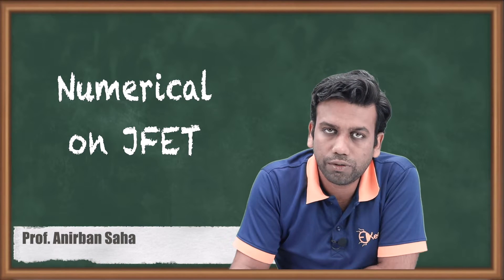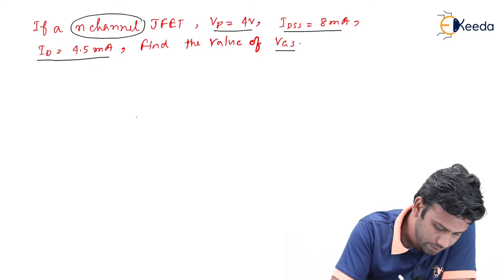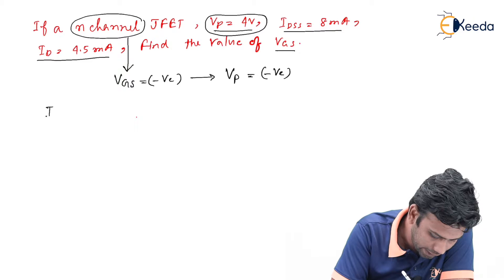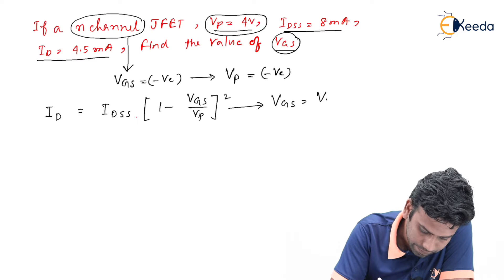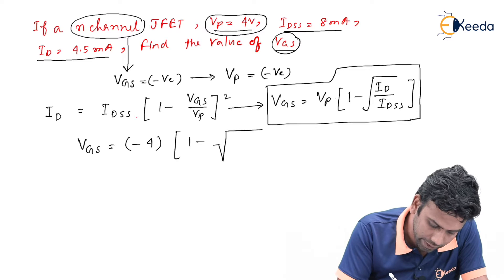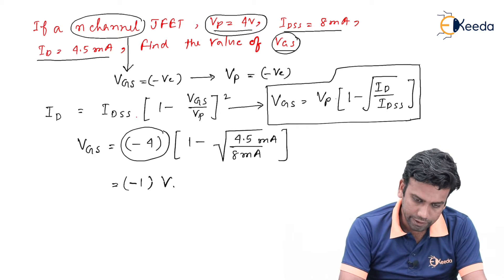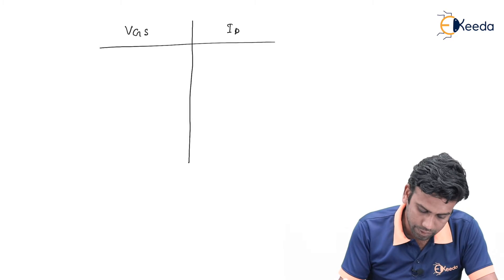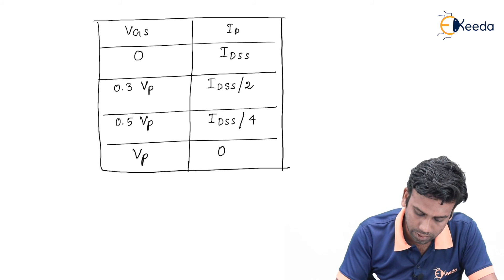Understanding JFET: Numerical Problems Explained | GATE Electronic Devices | 1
In this video, we delve into the fundamentals of Electronic Devices, specifically focusing on Numerical 1 related to Junction Field Effect Transistor (JFET) in the context of GATE exam preparation.

🔍 Video Description:

In this comprehensive tutorial, we break down complex concepts related to JFET, making it easier for you to understand the intricate details of Electronic Devices. Whether you're a GATE aspirant or someone keen on enhancing your knowledge in this field, this video is tailored just for you.

🔬 Key Topics Covered:

Introduction to JFET
Understanding JFET operation principles
Numerical problems related to JFET
Step-by-step solutions for GATE preparation

Happy Learning.